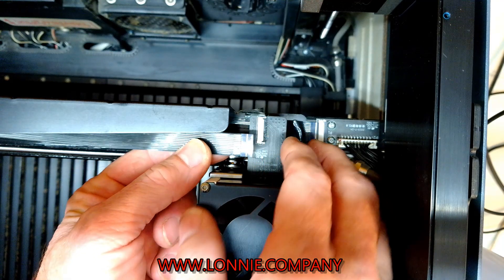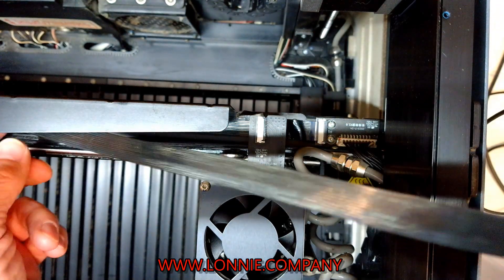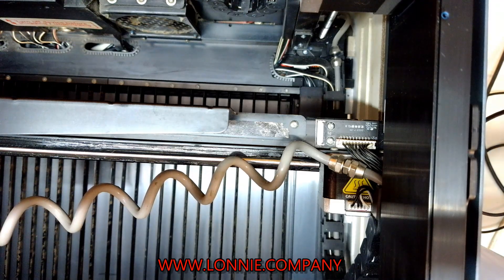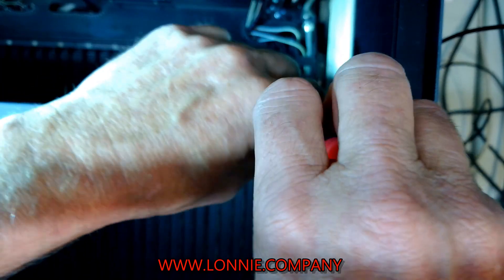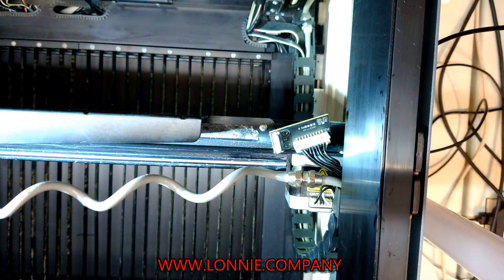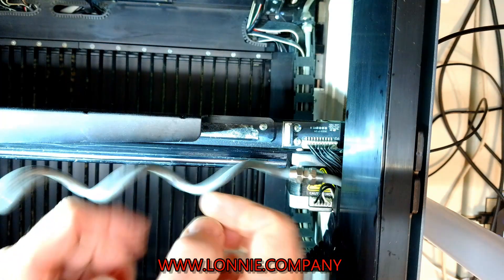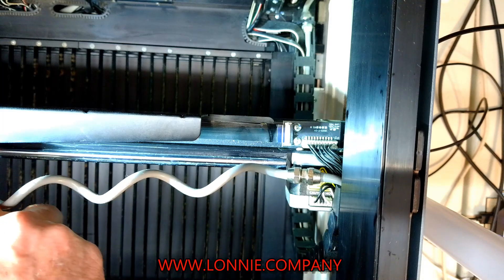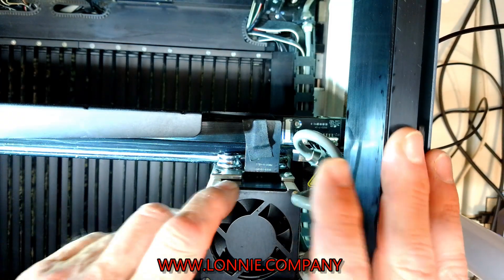Changing out Ribbon Cable - WeCreat Vision 20 Watt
Video on replacing the ribbon cable on the 20 W WeCreat Vision